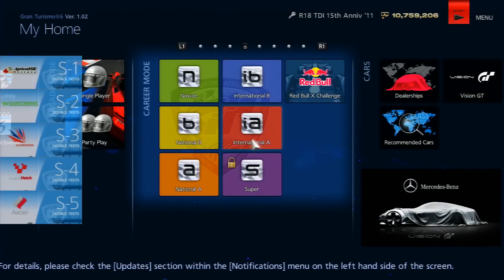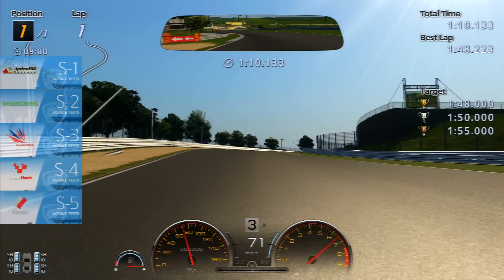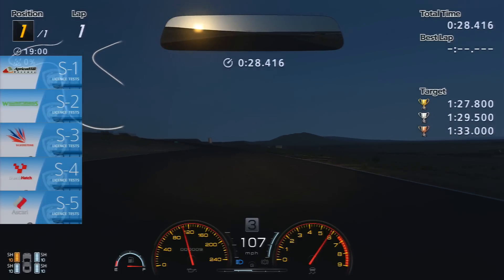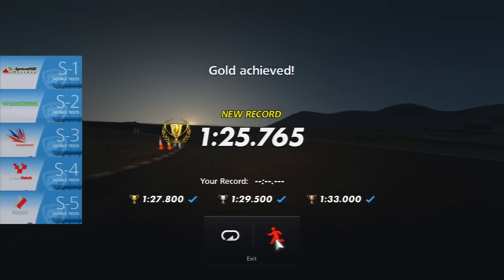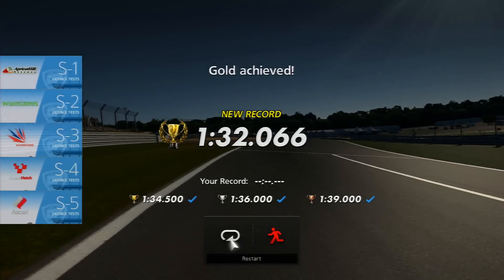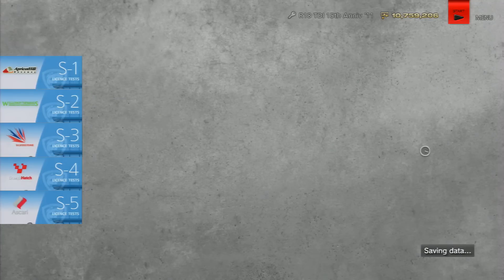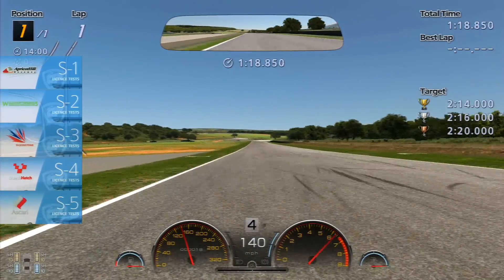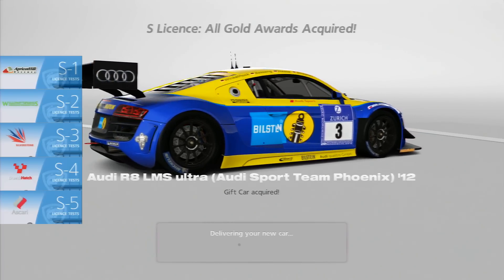GT6: Super Licence Tests - Gold (HD)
The final Licence test of GT6, you will drive 5 full laps around various circuits in difficult handling cars. This video takes you through each and I give some tips for achieving that gold time.